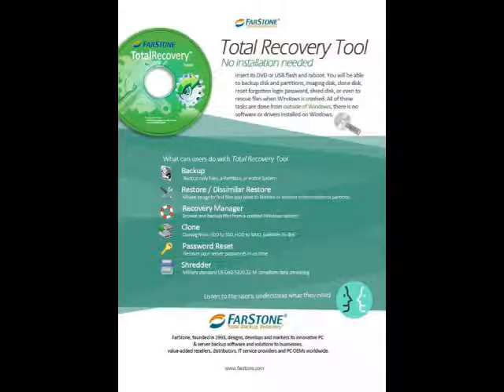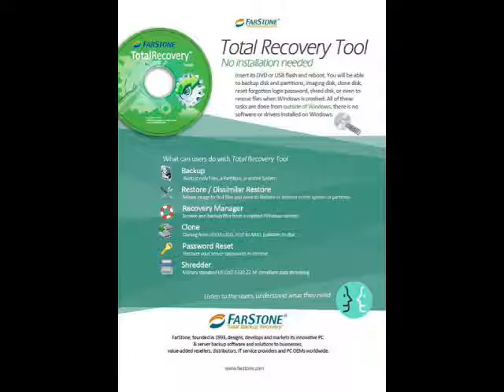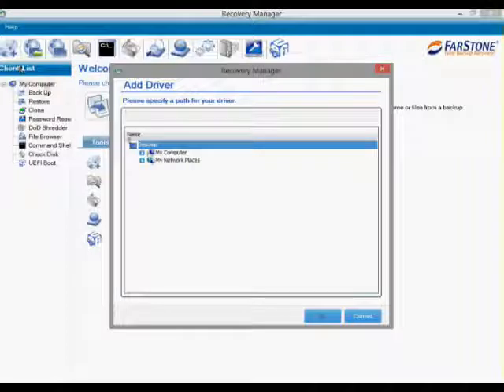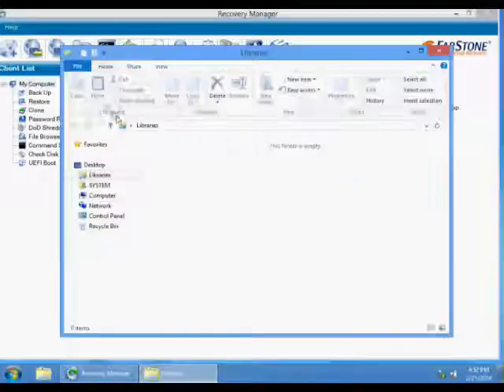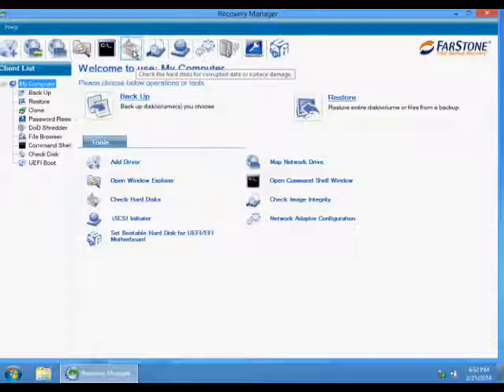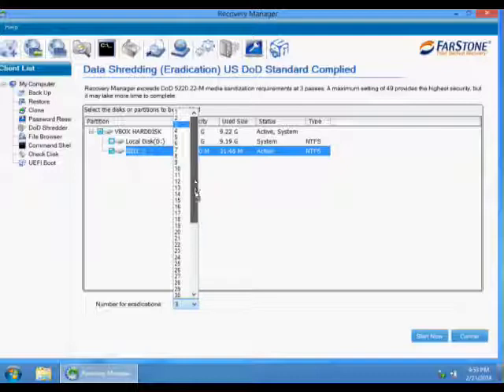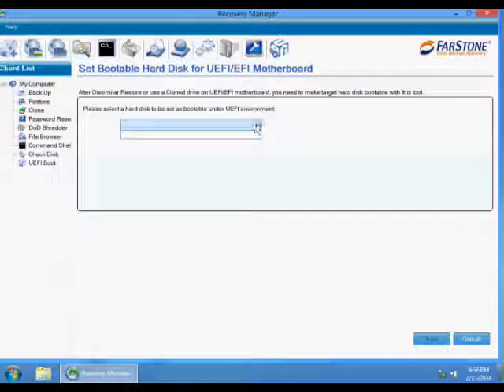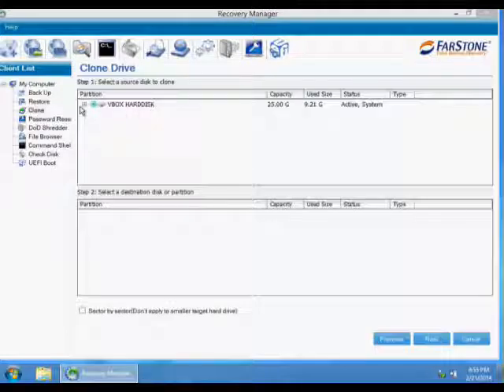FarStone - Total Backup Recovery Tools (TR tools USB)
Introduction of FarStone Total Backup Recovery Tools.
Allows you to boot your PC when Windows crashed, and run our Total Backup Recovery without installation.